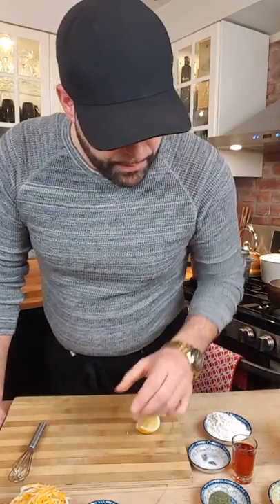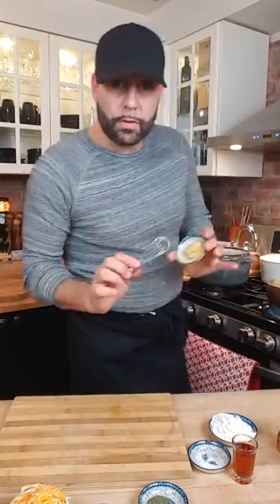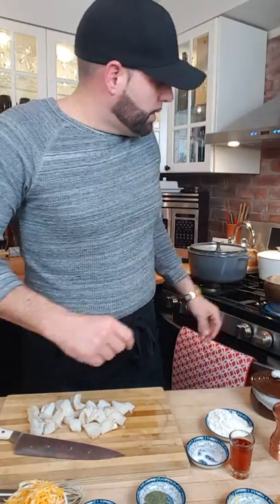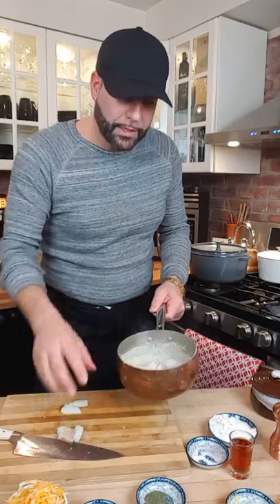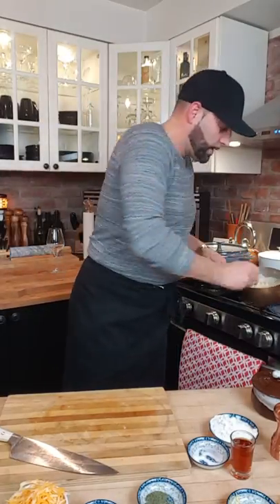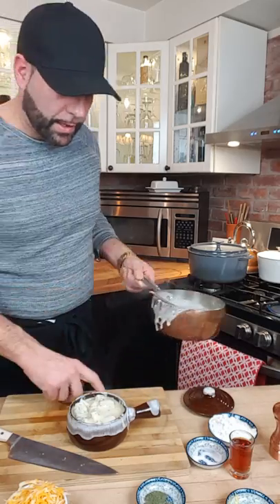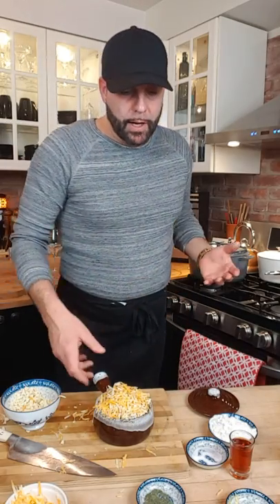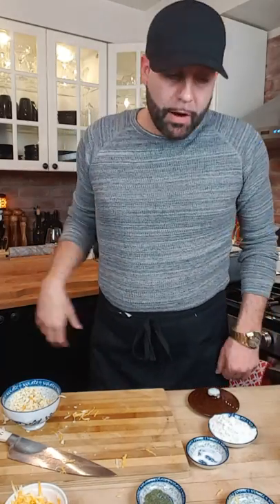Best Newfoundland Cod Au Gratin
This is a great regional East Coast winter dish guaranteed to warm the soul and please yourself and your guests.